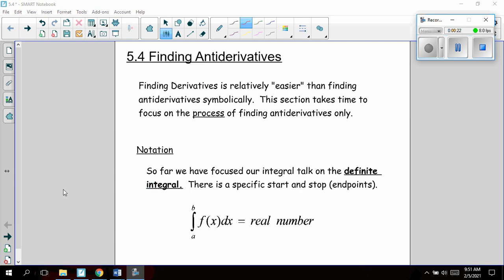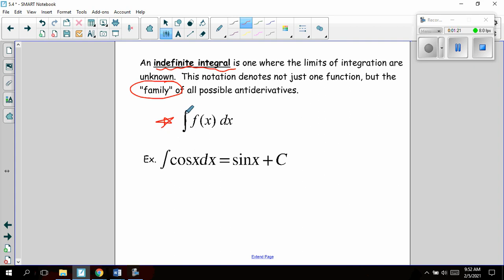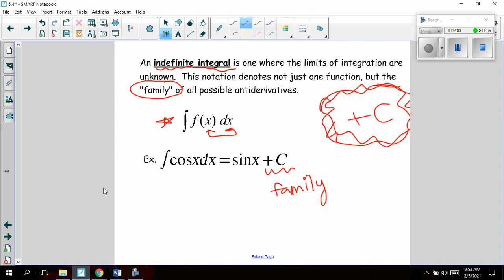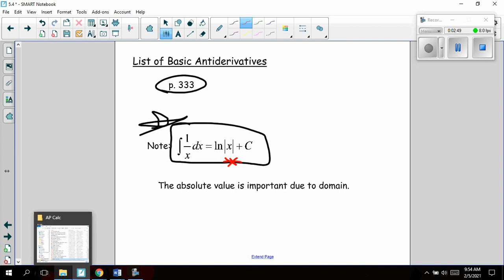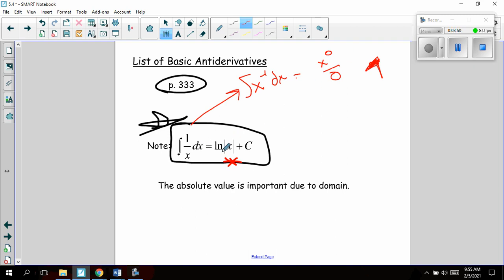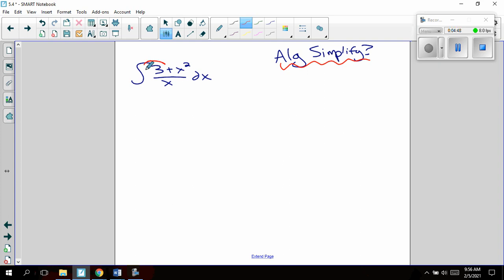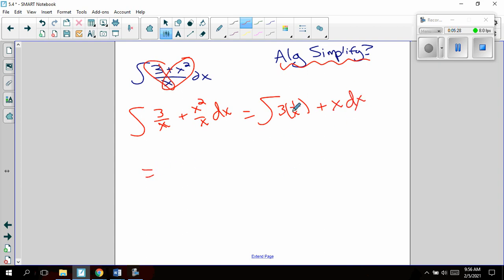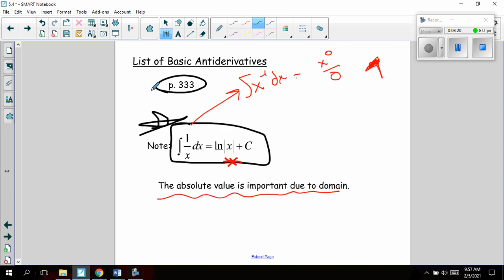AP Calc 5.4 Part 1